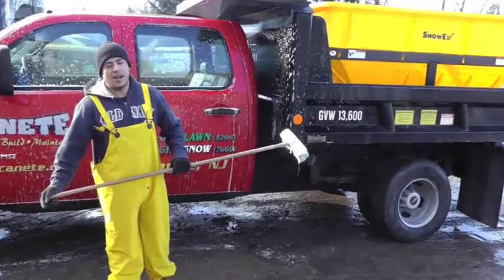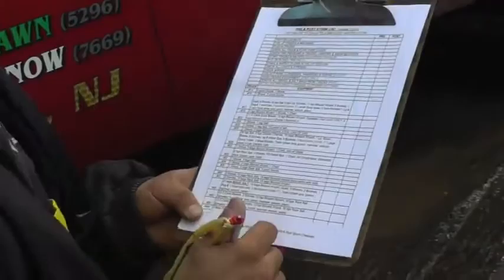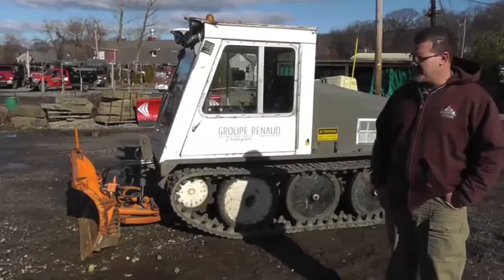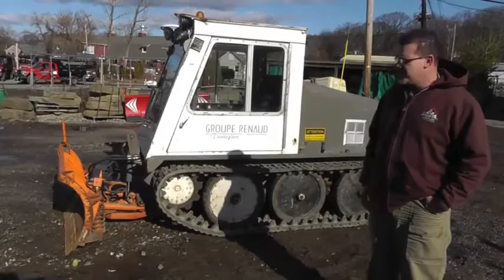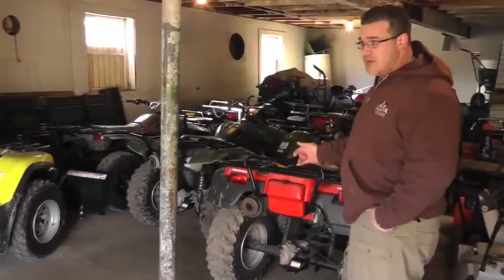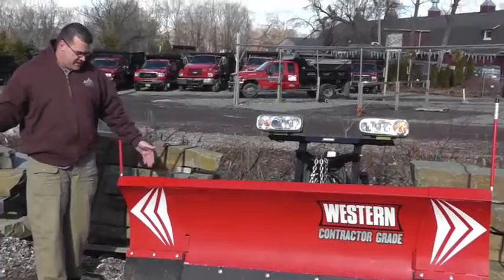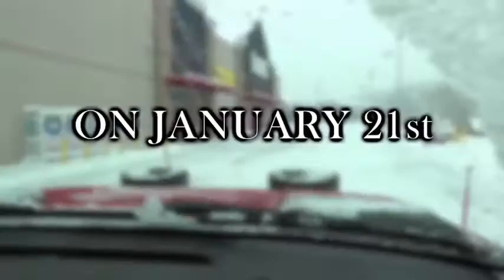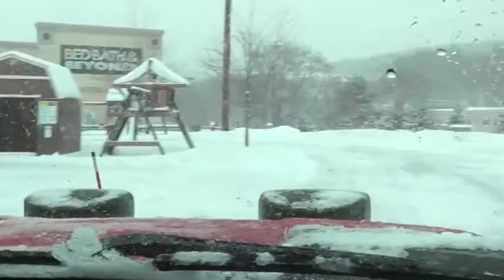Canete Snow Management Snow Storm 2012 Video Coverage